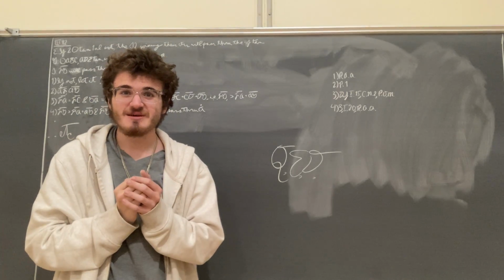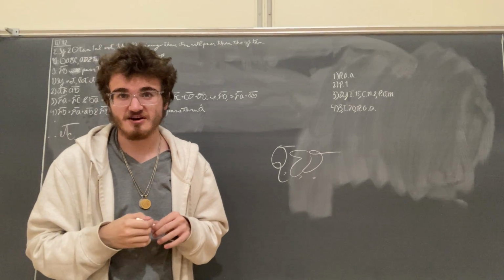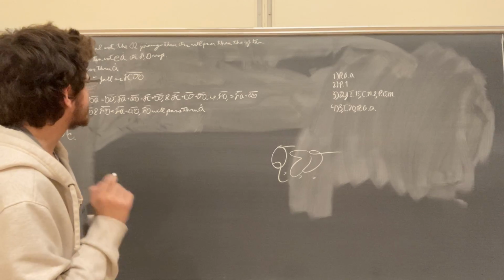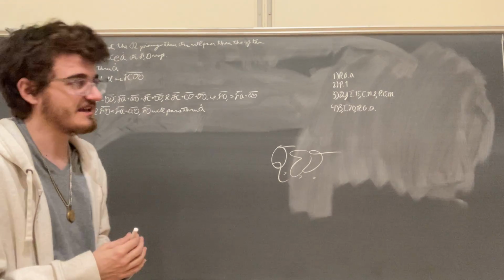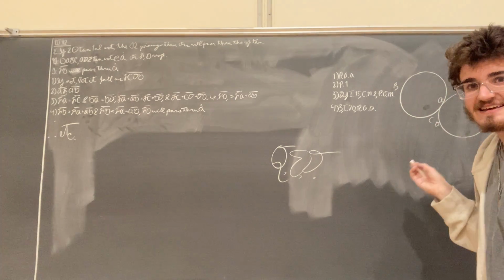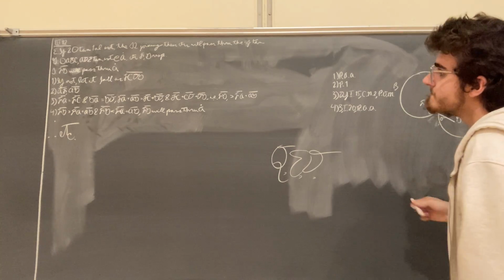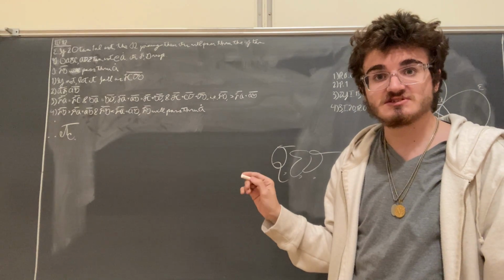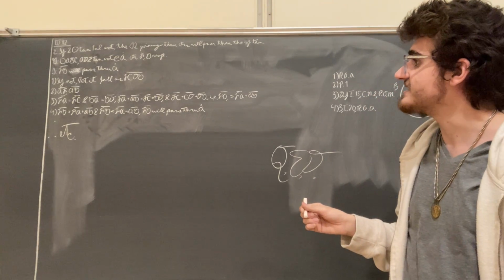Euclid's Elements, Book III, Proposition 12 (III.12)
"If two circles touch one another externally, the straight line joining their centres will pass through the point of contact."